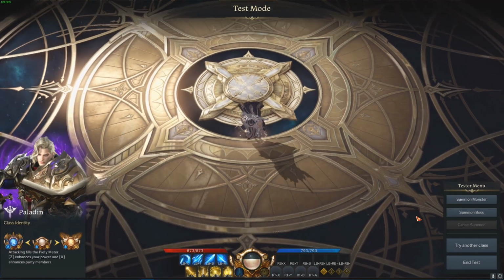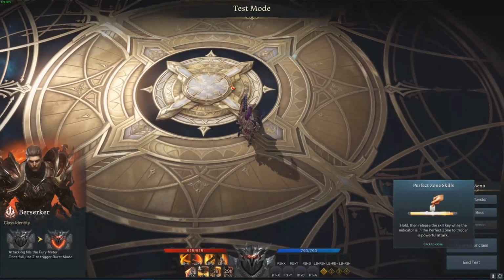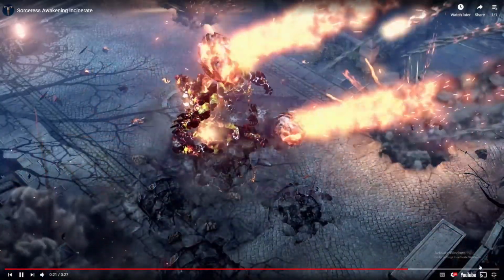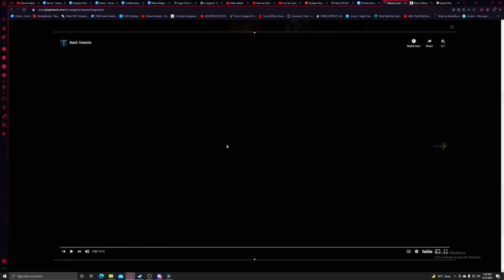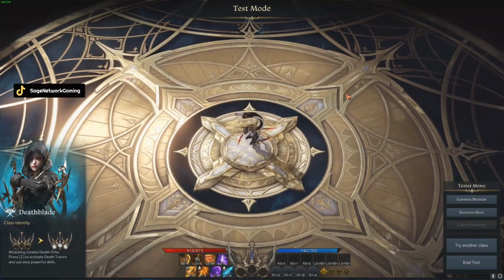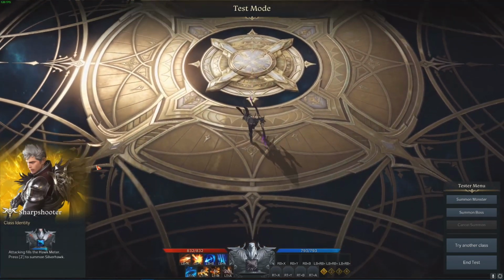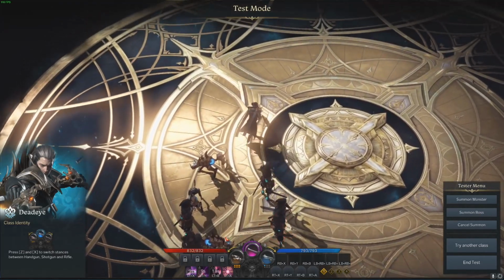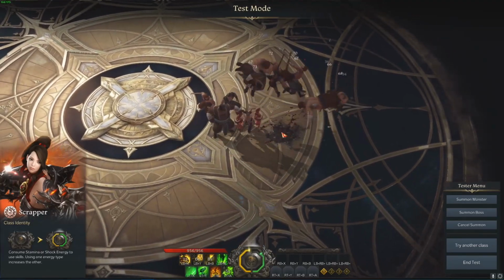Lost Ark: Ultimate Class Starter Guide | In Depth Look at Playstyles and Ultimate's | Analysis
Welcome Future Sages! Welcome to the Official Ultimate Lost Ark Class Starter Guide!

Let me know down below which class your choosing TO START?
I got to go Sorceress!

00:00 - Start
00:06 - Intro
Warrior Classes
01:47 - Paladin
03:31 - Gunlancer
07:03 - Berserker
Mage Classes
10:20 - Summoner (Closed Beta Only)
14:11 - Sorceress
17:40 - Bard
Assassin Classes
20:56 - Deathblade
24:46 - ShadowHunter
Gunner Classes
28:03 - Sharpshooter
32:02 - DeadEye
34:57 - Artillerist
Martial Artist
37:27 - WardDancer
39:30 - Scrapper
41:40 - Soulfist
44:07 - Outro

Welcome to the Sage Network! I run a Network of Gaming Content . Notable Looter Shooters / MMORPG / MOBA's. If you like Podcast style RPG Full Gameplay and a chill place that RESPECTS ALL opinions, you've found the right spot.

SOCIALS

🖥 Watch Live Nightly Ninja Talk Video's at 10 PM EST WED - FRI - SAT - SUN